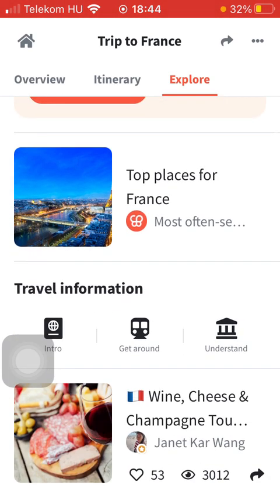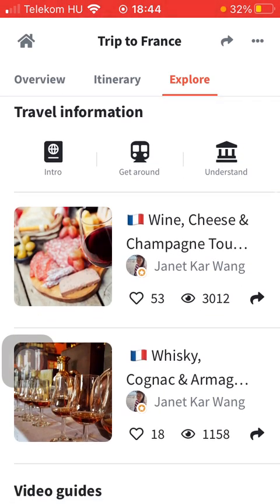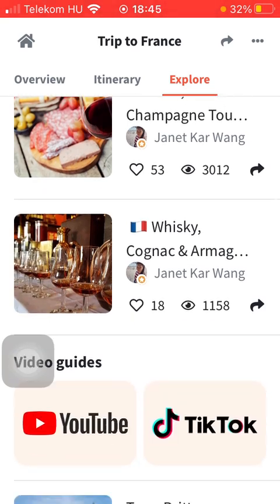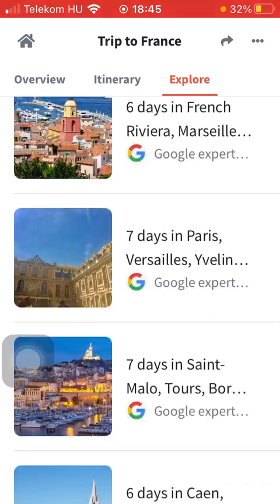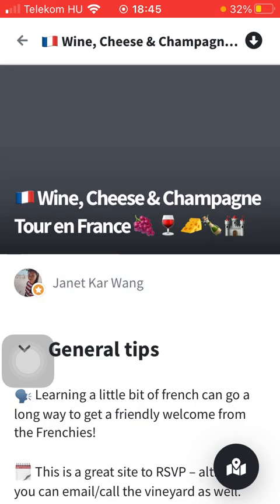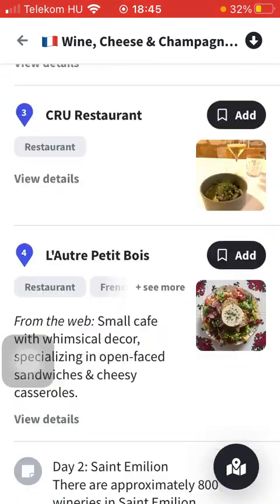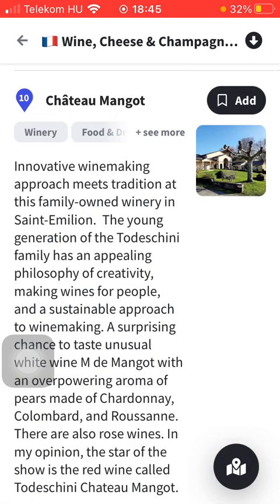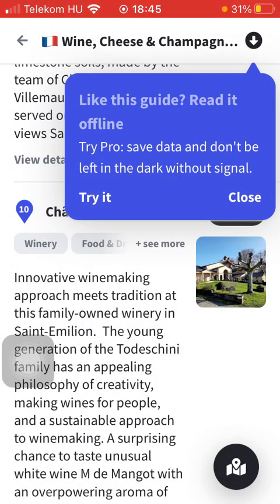How to explore things to do in selected city on Wanderlog?